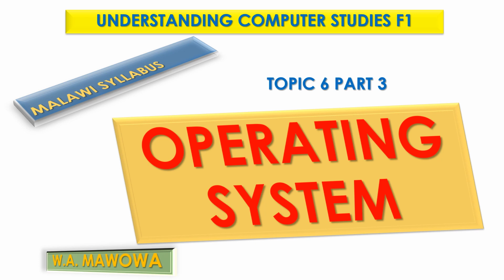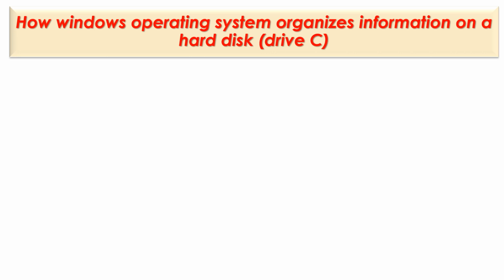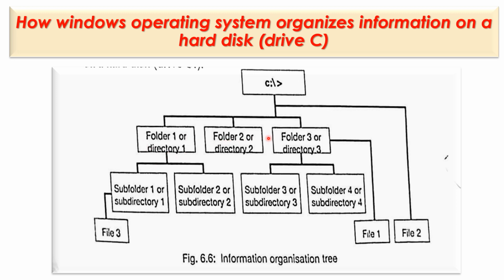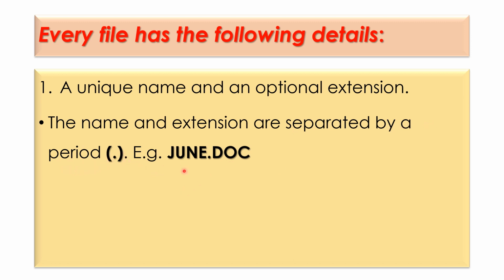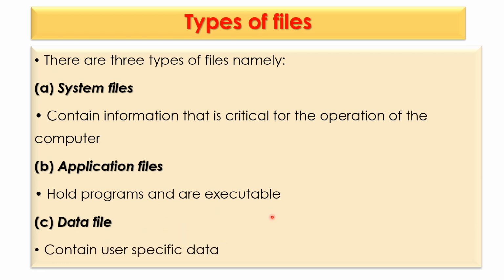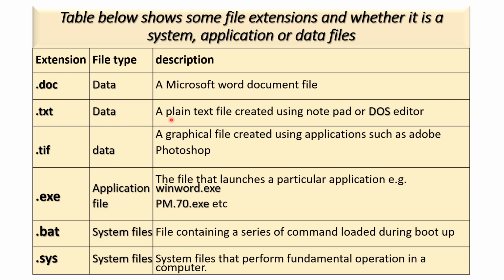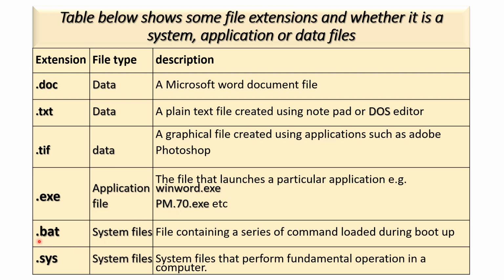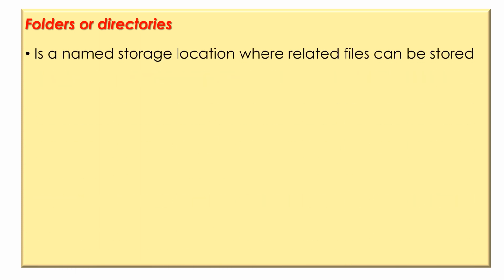COMPUTER F1 OPERATING SYSTEM PART 3